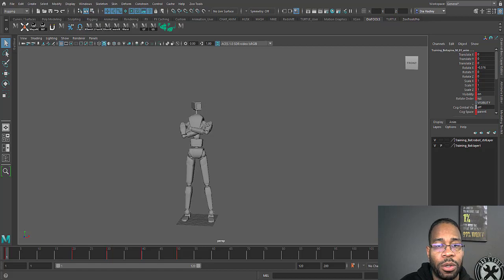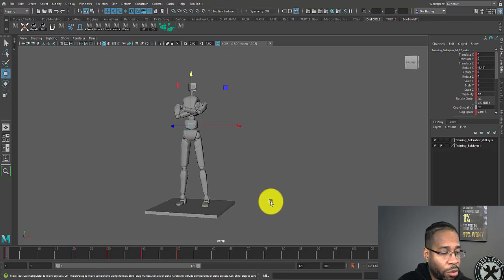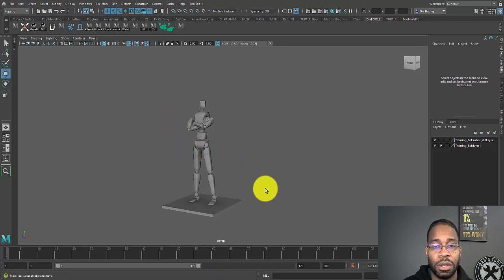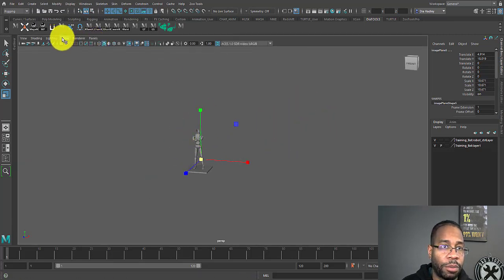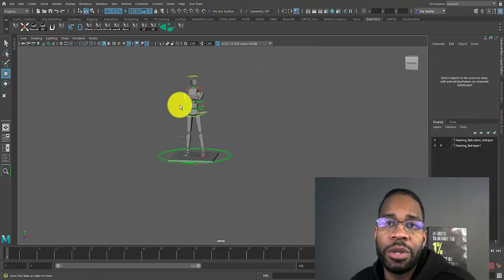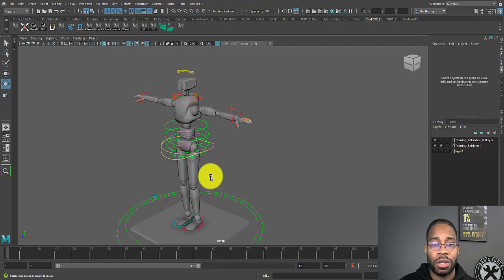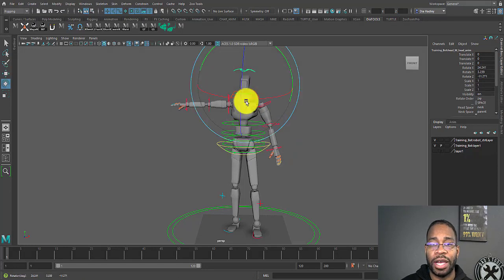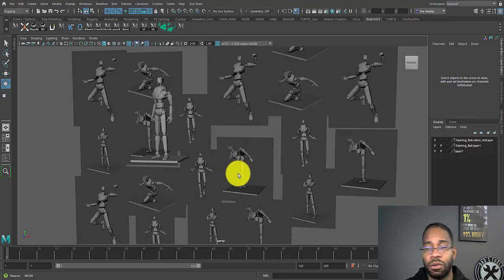Character sheet and Idle pose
Here will be posing the characters idle making an idle sheet for the chrarater
Some of this information translates into other animation software, so follow along with any available program.

The animation recourse page provides books, software, and hardware setup for your animation journey.

My Work station setup:
Monitors Utrawide
Monitors Stand
Standing Desk
Spilt key board
Wacom table
Wacom Cintiq 22 Drawing Tablet

Animation books:
The Animator's Survival Kit
The Illusion of Life: Disney Animation
Cartoon Animation with Preston Blair

Dia_animates
Kitmaster2023
Kitmasterlevel13

Gunpla models wish list